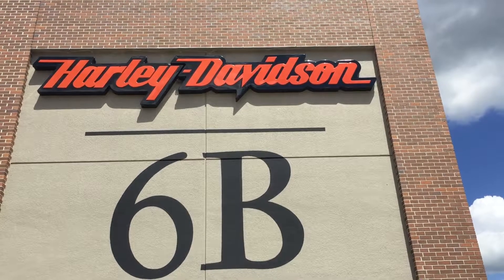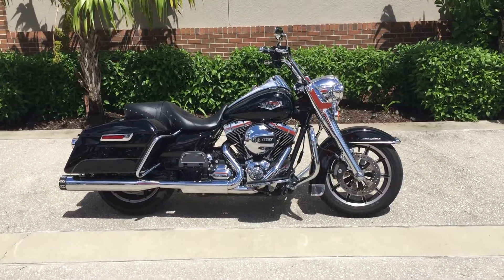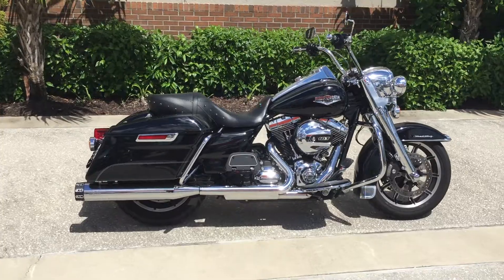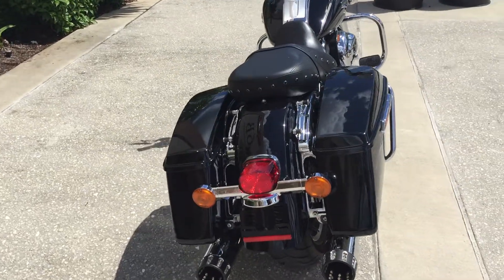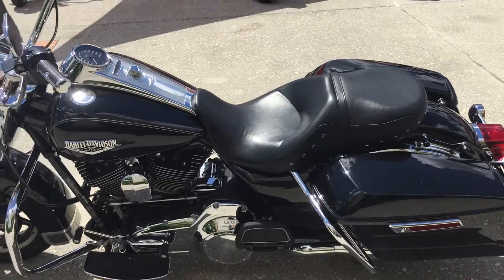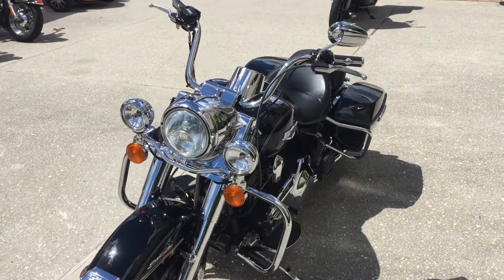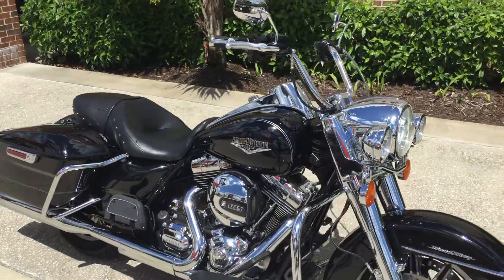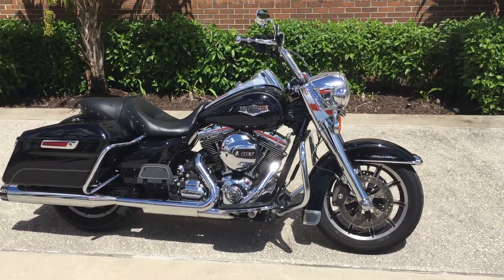USED 2016 ROAD KING